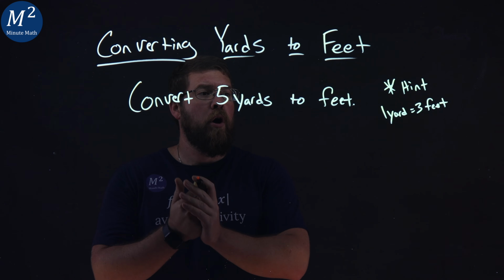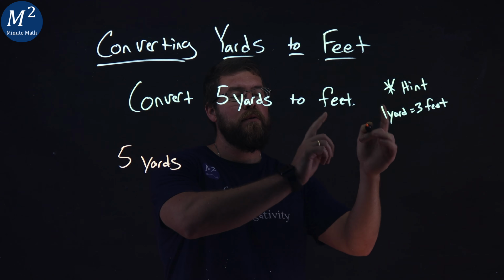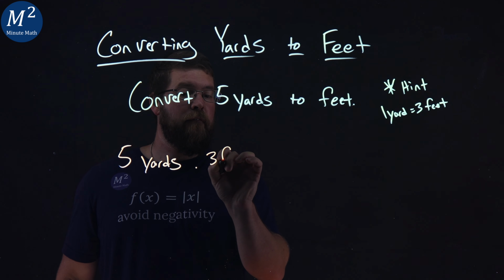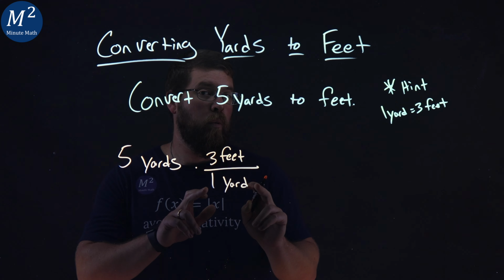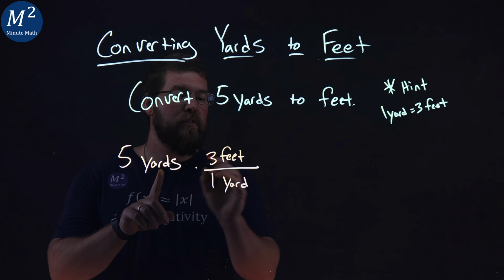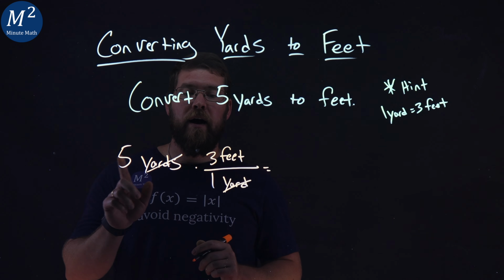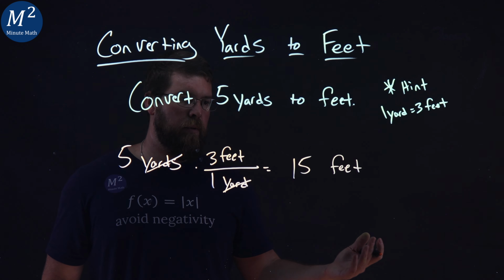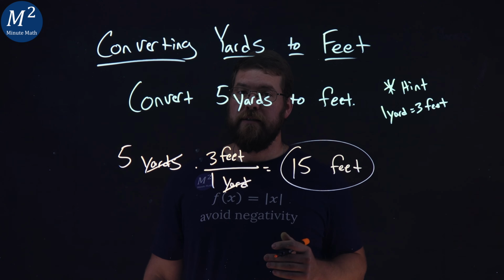Converting Measurements: How Many Feet Are in 5 Yards?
In this video, we'll demonstrate how to convert yards to feet using ratio reasoning. By understanding that 1 yard equals 3 feet, we'll show you how to easily find out how many feet are in 5 yards. This is an essential skill for measurement conversions and is aligned with Common Core Standard 6.RP.A.3d, which focuses on using ratio reasoning to convert measurement units. Perfect for students and anyone looking to improve their math skills!